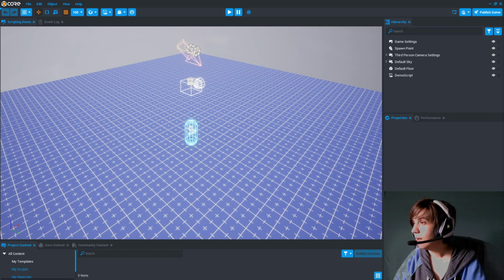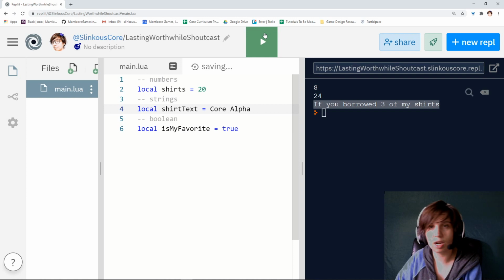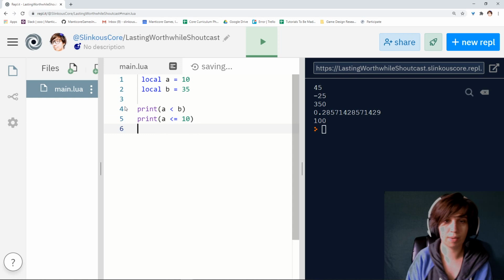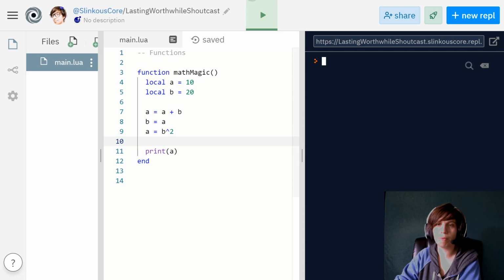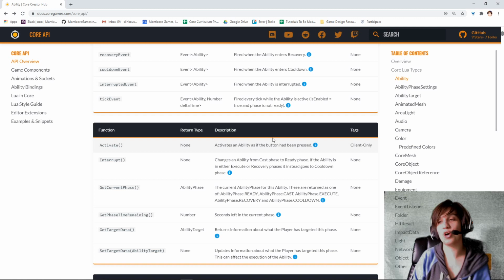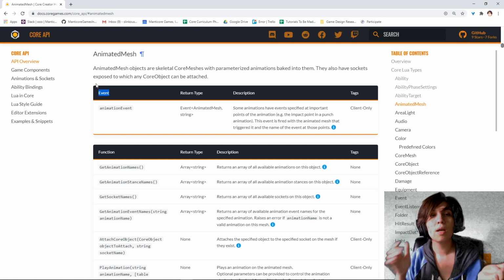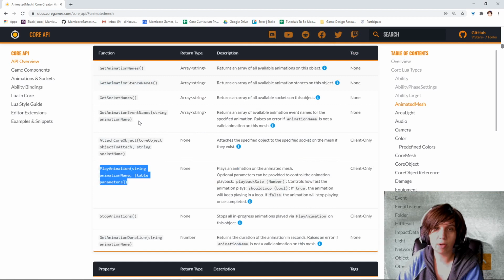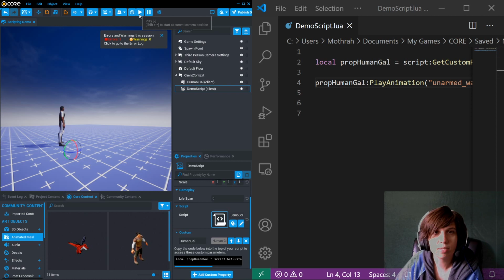Learn Lua quickly with no coding experience necessary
Get an introduction to Lua with the basics needed to quickly start coding in Lua and creating scripts for games in Core.  Start creating with Core, and making games with our free design courses at Core Academy

Core is an endless universe of games and worlds designed by a global community of creators. It's a radically accessible game construction kit, content exchange, and game-playing platform, all in one. With Core, you can create multiplayer games, using the power of Unreal Engine, with no coding or art skills required. When you're ready to share your creations, publish them to the Core platform where they'll be instantly available to play. Core has everything you need to bring your idea to life and reach millions of gamers - it’s your own personal game studio!

Core is free and in Open Alpha. Start creating and playing now!